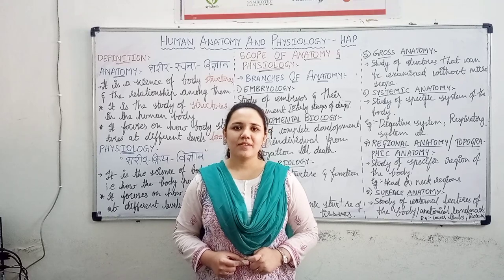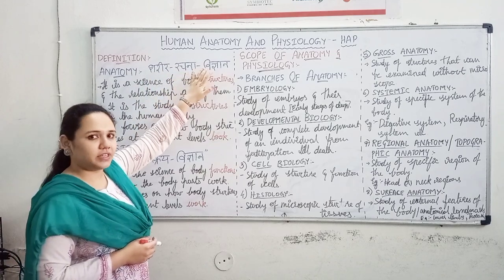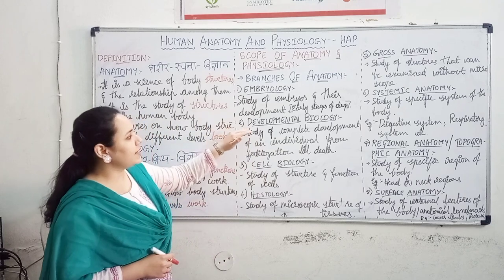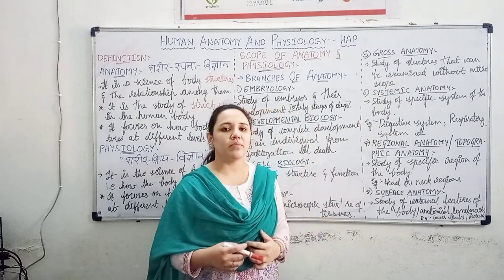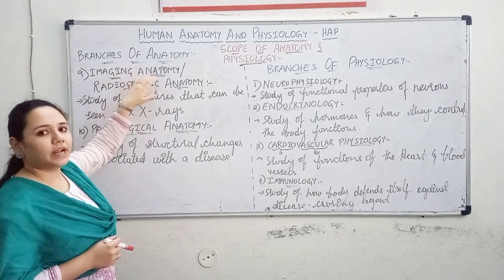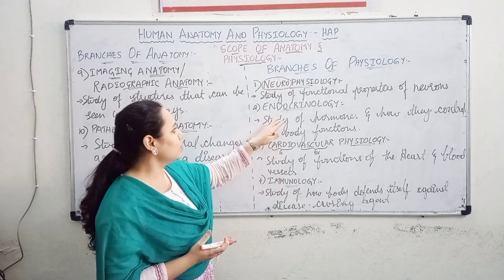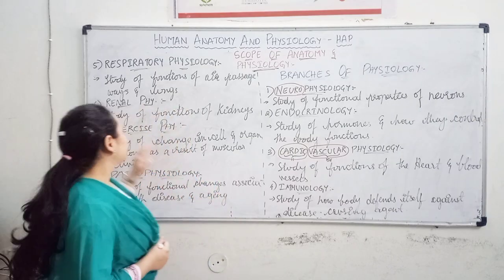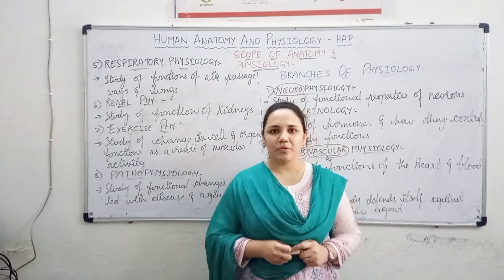Definition and Scope of Human Anatomy and Physiology, by Dr. Gayathri, Assistant Professor, SCOPE.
In this video lecture we will learn about what is human Anatomy and Physiology and various branches that come under it. This is an introductory class of the Subject Human Anatomy and Physiology.